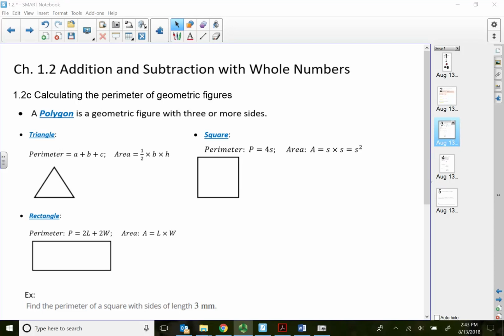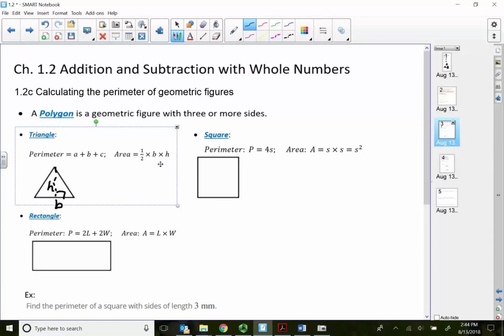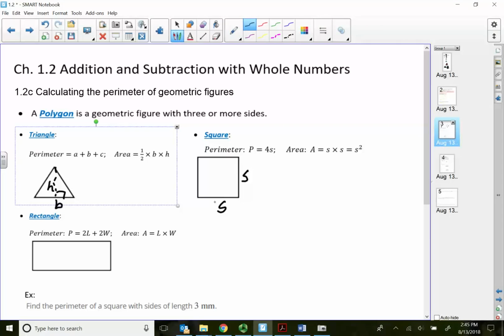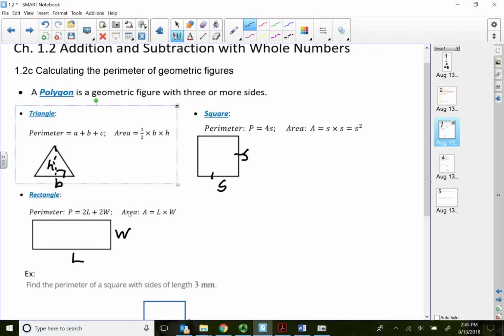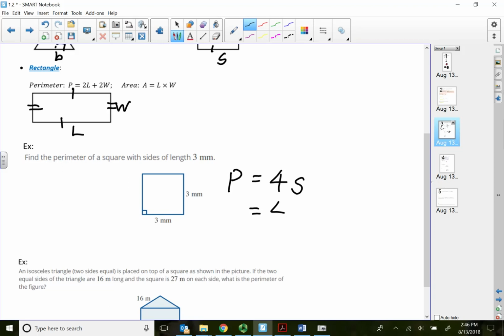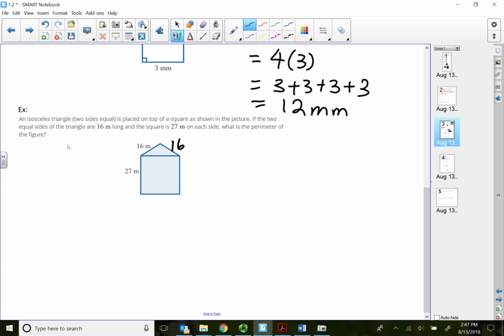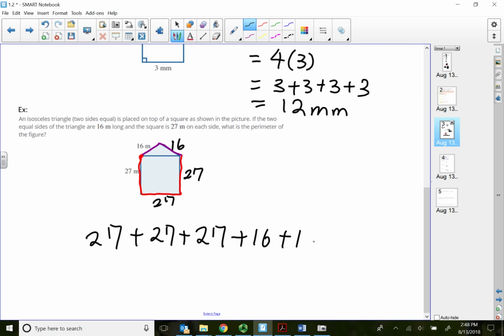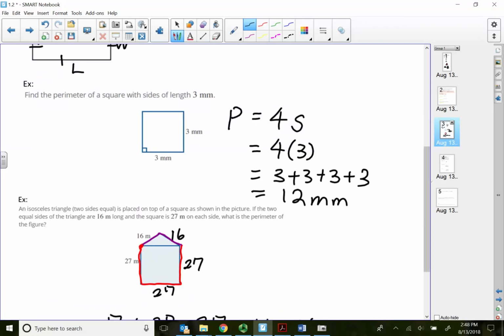106 1.2c Calculating the perimeter of geometric figures